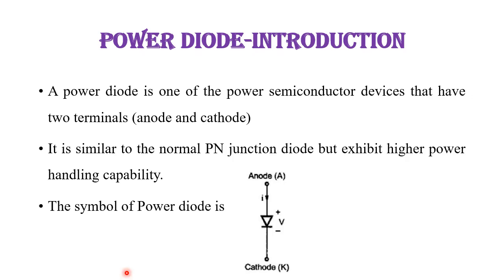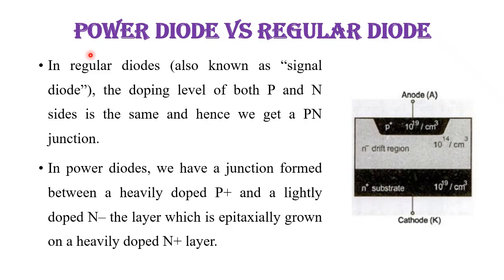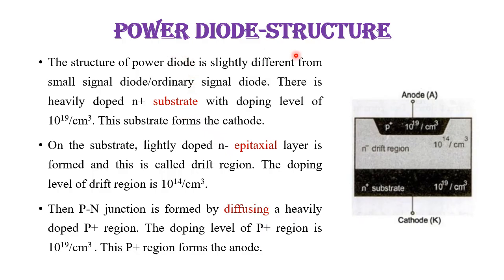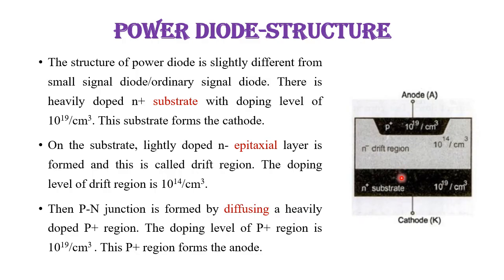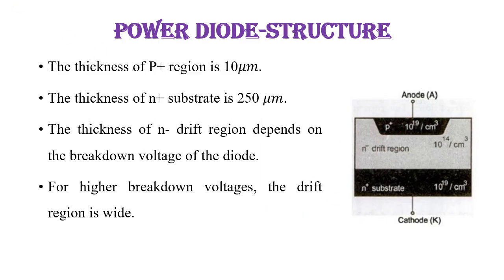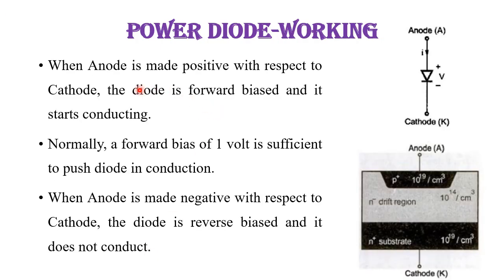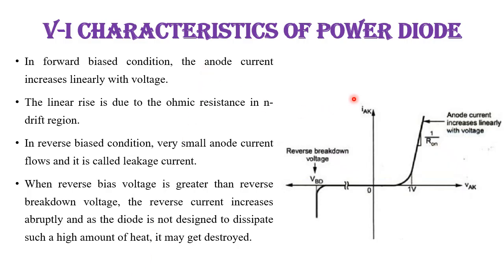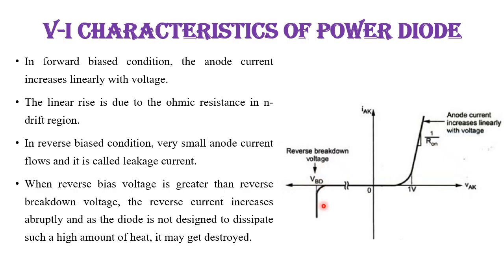Power Diode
Structure of Power diode, VI Characteristics of Power Diode